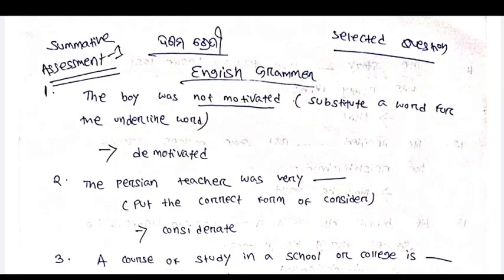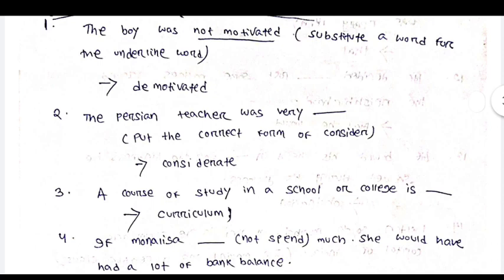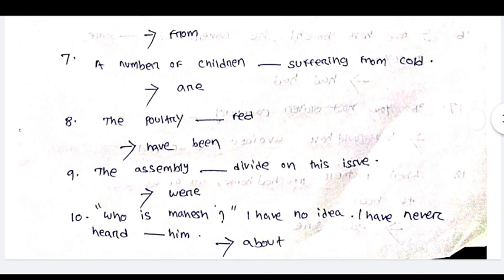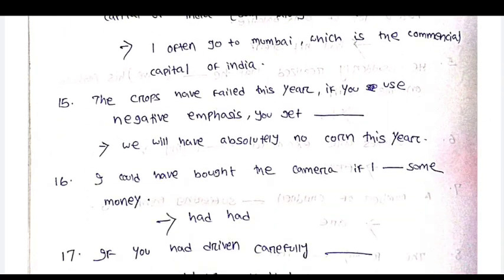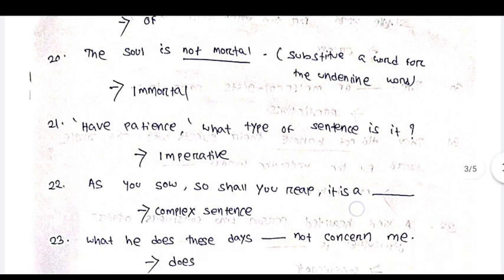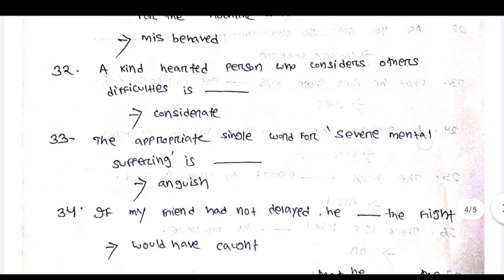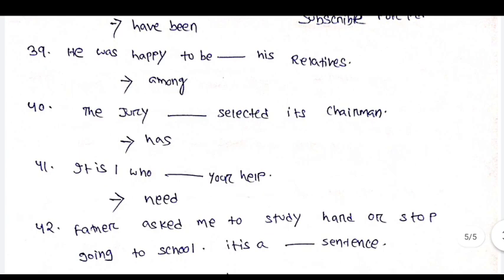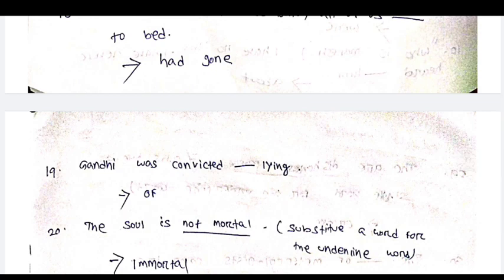10th class Sa1 Exam English Grammar Selection Questions with Answer_Important Questions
Share all your School & college Friends

100% Sucess in 1st Quarter End Exam
Our Target-:

100% Sucess in 2nd,3rd,Final Quarter Exam
100% Sucess in Matric Exam-2022